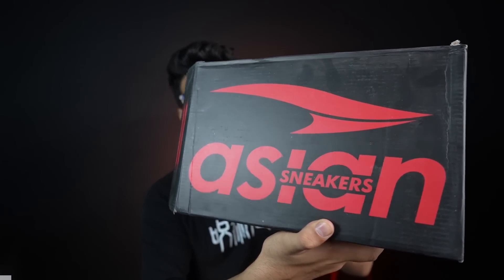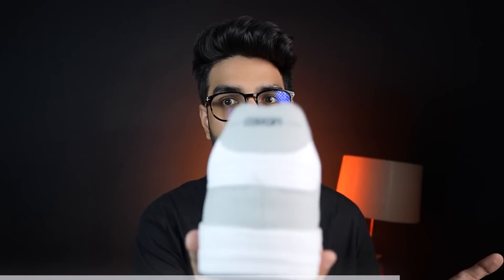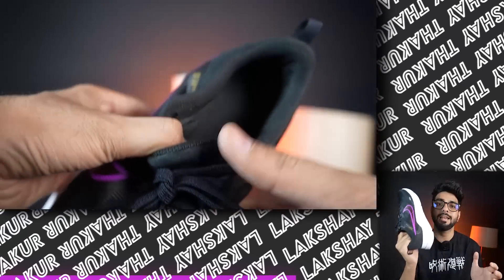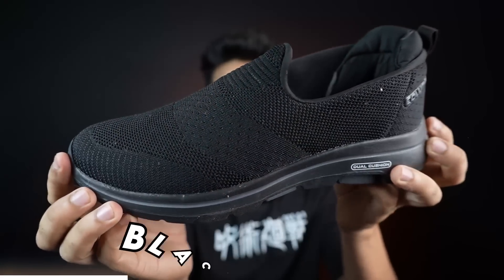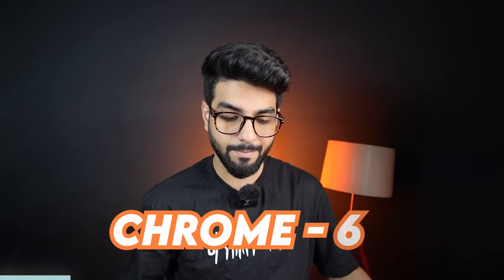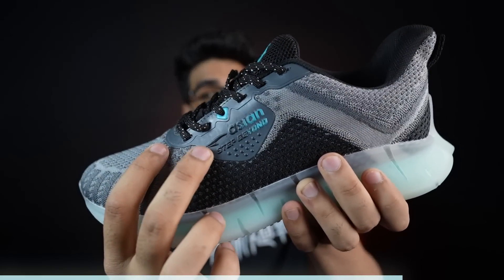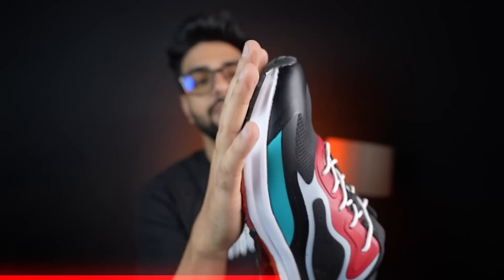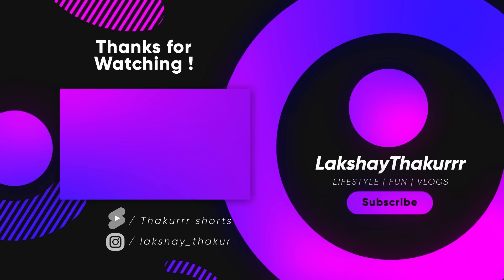5 ULTIMATE running/sports shoes! 🔥 Shoes haul 2023 | Lakshay thakur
This video is about most selling and budget sport/running shoes that you can buy in cheap. shoes for men in budget is great and nike, campus asian shoes.

Buying Links :

1.  ASIAN Men's JASPER-05 Casual Sneaker,Walking,Gym Shoes with Chunky Rubber Outsole Technology with Waterproof Synthetic Upper TPR Sole with Memory Foam Insole Lace-up Shoes for Men's White Grey

2.  Nike Mens Downshifter 12 Black/Vivid Purple-Gold Suede-White Running Shoe - 9 UK (DD9293-007)

3.  Columbus Plasma Black Slip-On Sports Running, Walking, Casual, Gym Shoes with Eva Lightweight Sole for Men's

4.  Campus Men's Black & Teal Blue Running Shoe- 9 UK

5.  ASIAN Men's Chrome-02 Sports Running,Walking & Gym Shoes with Max Cushion Technology with Memory Form Casual Sneaker Shoes for Men's & Boy's Black